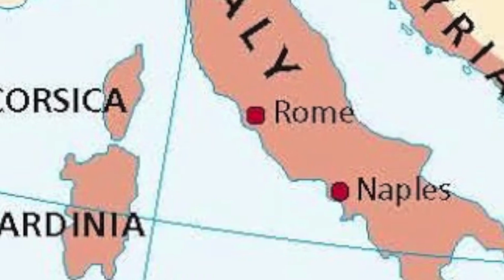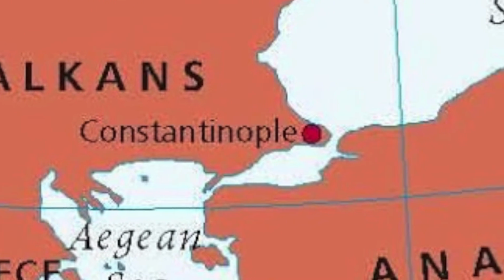HIST 1121 Lesson 27 - Fall of Rome